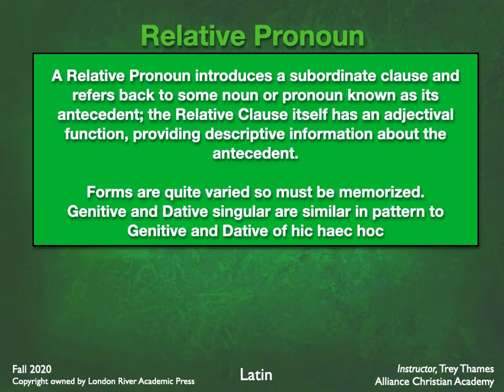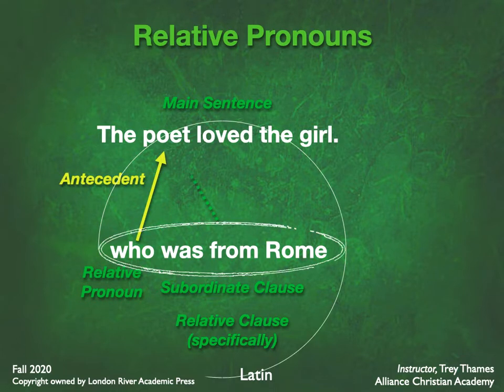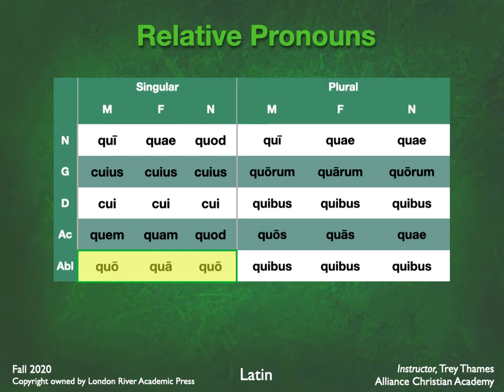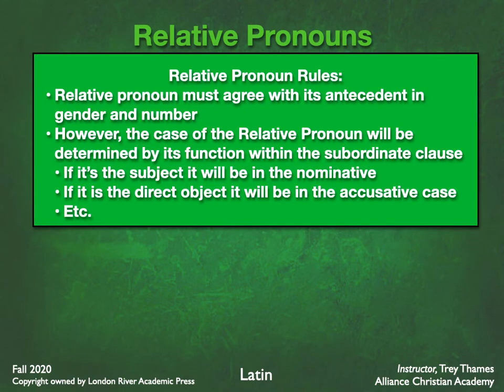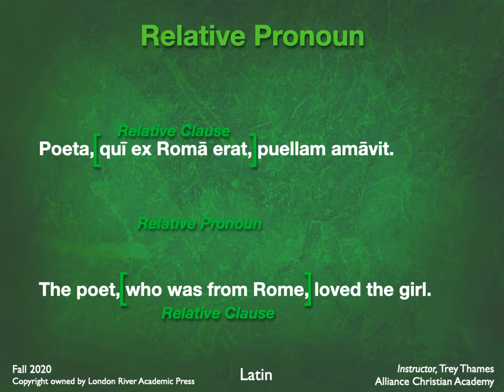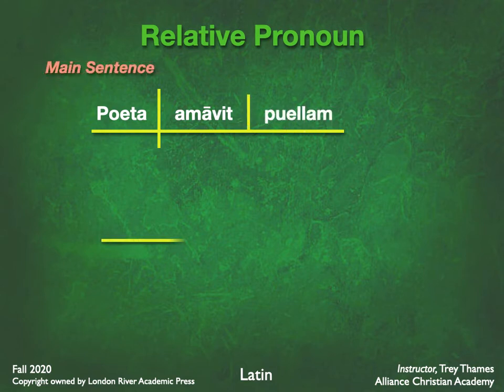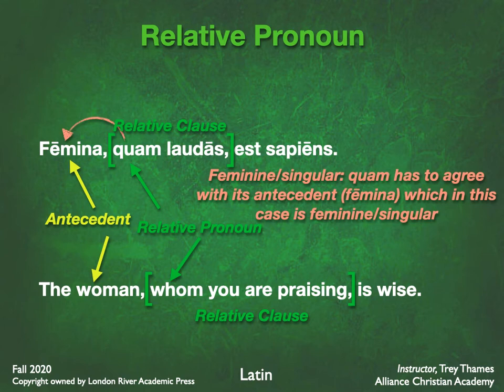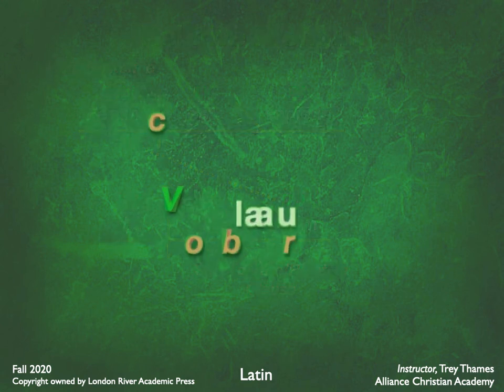Wheelock's Latin Chapter 17 (old version)